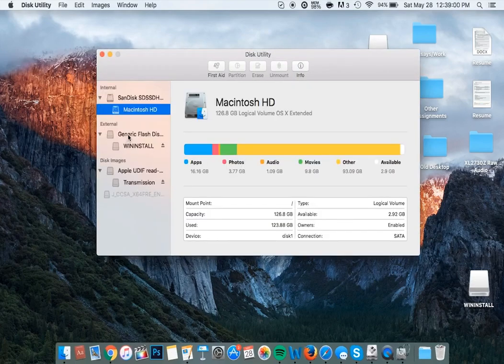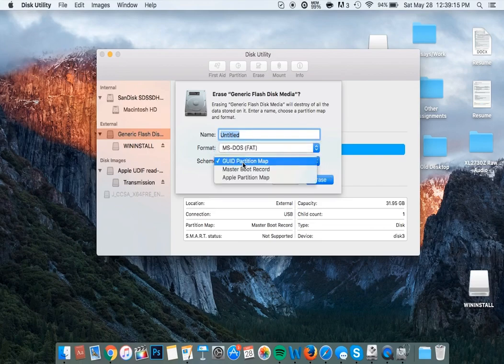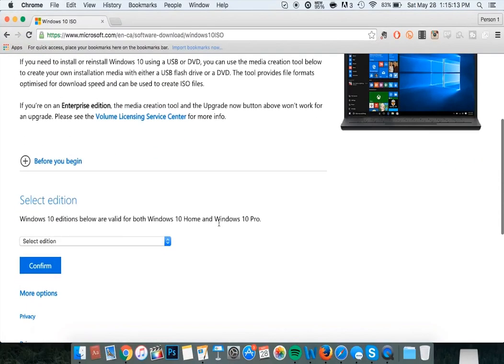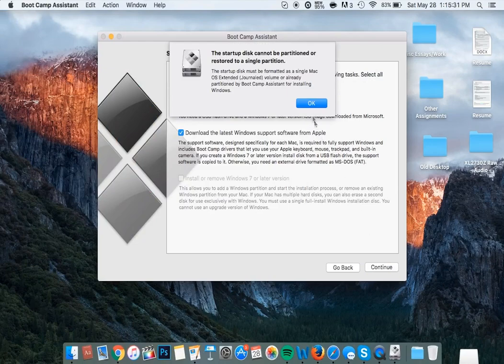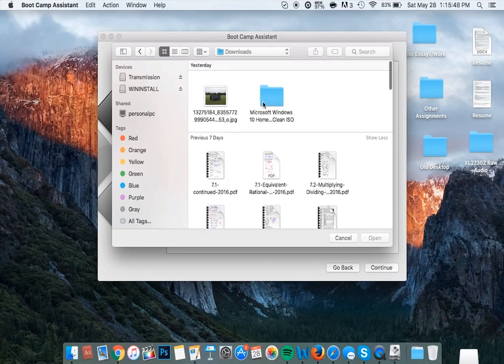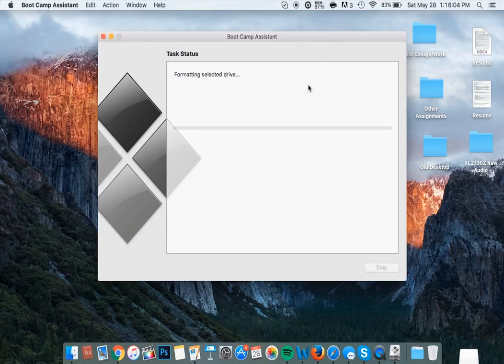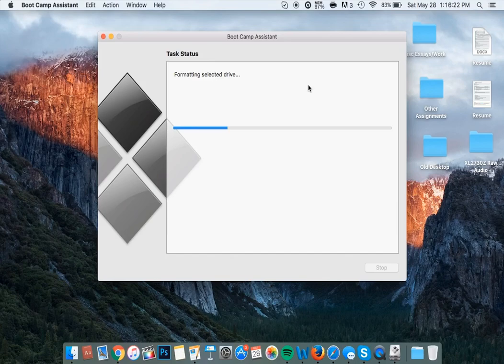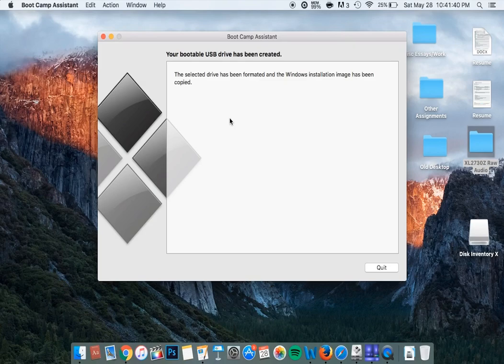How To Create A Bootable USB For Windows 10 On Mac OS X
This video demonstrates how to create a bootable USB drive for Windows 10 installation on a Mac OS X based system.

▼ Video Links ▼